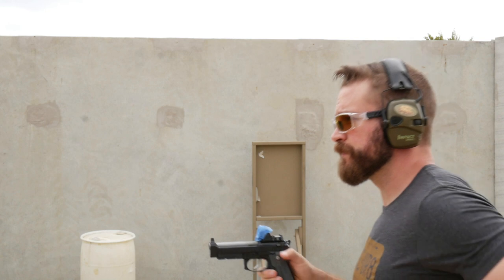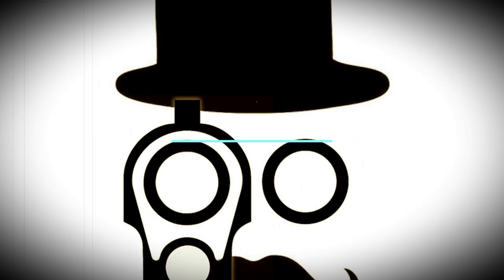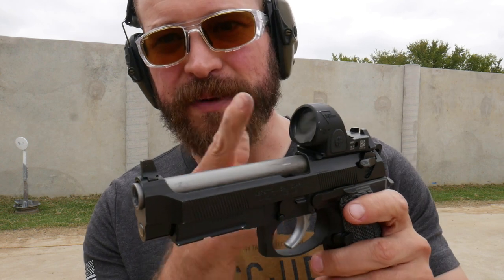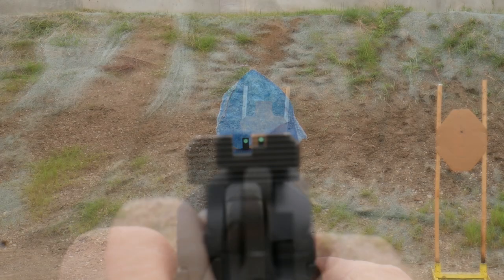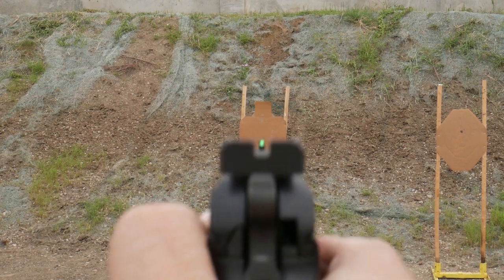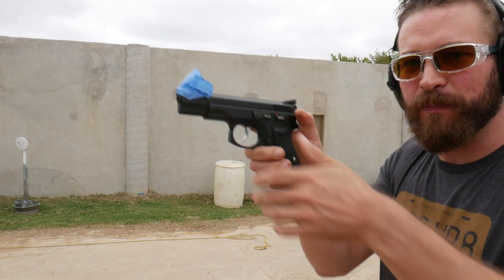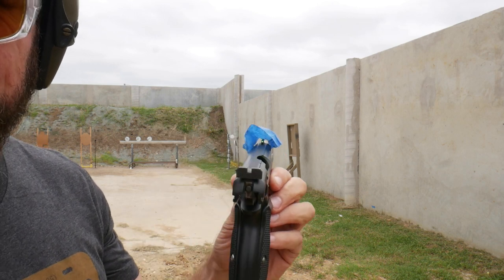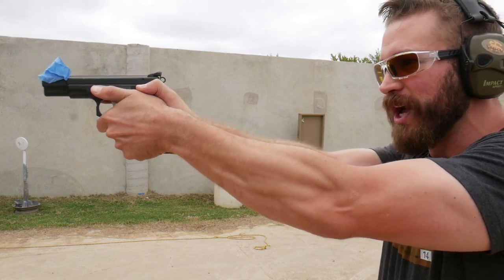Front sight focus is a lie - How to Target Focus - Be Faster and more accurate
The old advice of how to shoot a pistol with irons is routinely becoming shown to be less relevant - front sight focus has it's place for accuracy - but for less precise shooting - like self defense shooting or even most shots in competition shooting - the better technique is target focusing and using your peripheral vision to see the sights.

Yong Lee on the Firearms Nation Podcast - mentioned in the video

If you like gun stuff - you should probably have a membership at Big Daddy Unlimited - a buyers club that gets you access to the best prices around